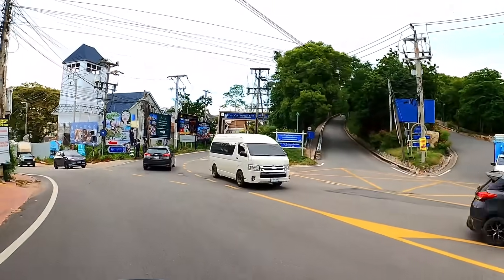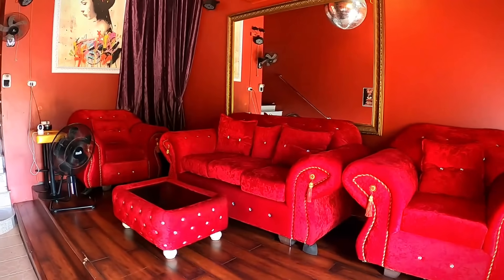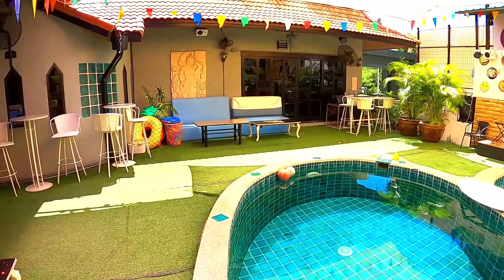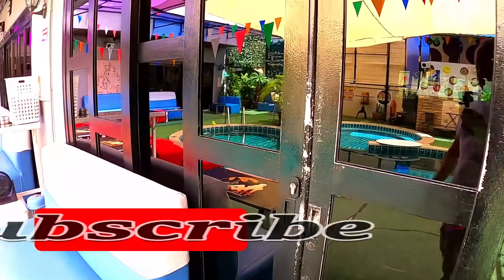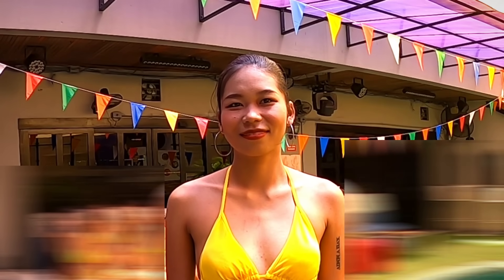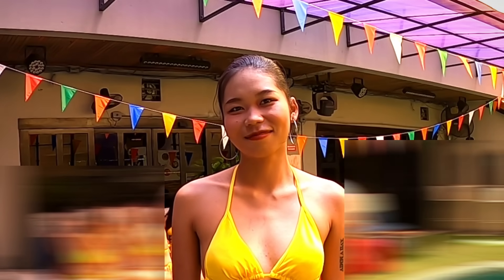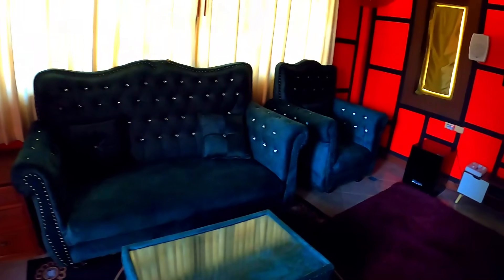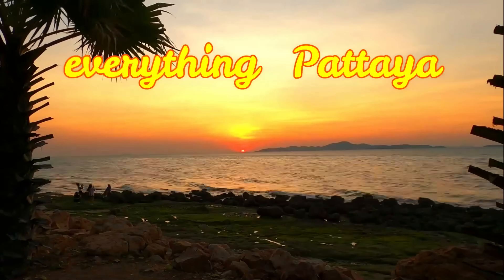Cosy Beach Club, Pattaya, meet the staff.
Showing you guys Inside, Cosy Beach Gents Club, Pattaya

And if you like Gents Clubs, look at the